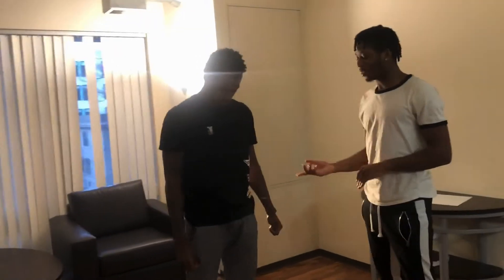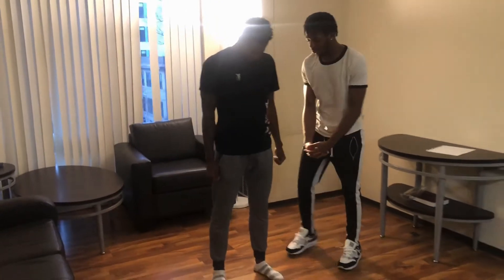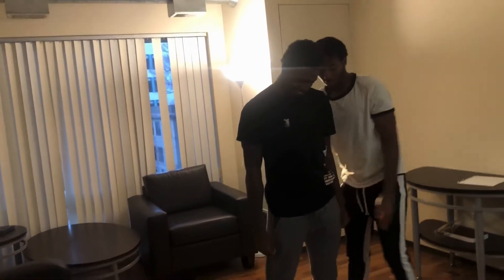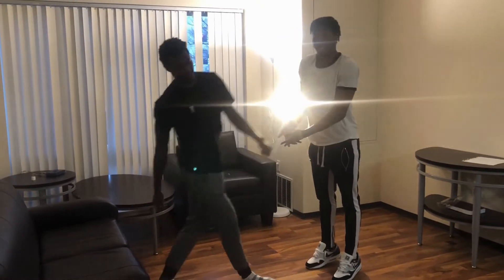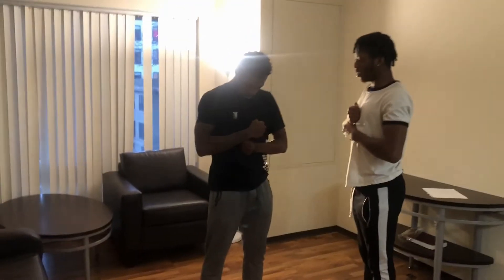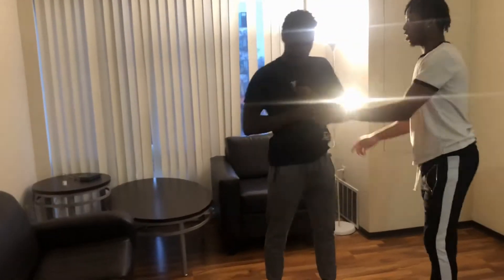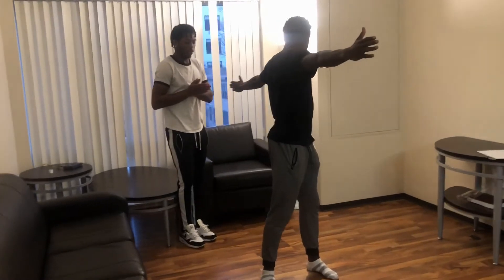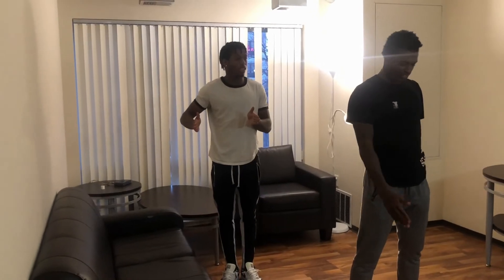Deundra Roberson Voxx Neuro Challenge - Sports Edition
Deundra is a college basketball player. Watch how Voxx HPT provides an instant neuro response helping improve balance, stability and range of motion which is key for any athlete.

The Voxx Neuro Challenge is a simple and effective way to feel the instant improvements in balance, stability, range of motion and physical endurance.

Step 1 – Set up Zoom call once neuro products are received at NeuroP3.com.

Step 2 – Perform Challenges:
Lateral Stability Test – Lateral movement test without vs. w/ Voxx HPT
Dynamic Stability Test – Forward lean test without vs. w/ Voxx HPT
Range of Motion –  Flexibility test without vs. w/ Voxx HPT
DB Curl Endurance Test – Physical endurance test without vs. w/ Voxx HPT

NO RISK 30-Day Money Back Guarantee
Cumulative benefits helping you reach your FULL potential
Enhanced brain function
Pain management
Improved energy levels
Faster reaction times
Improved Sleep & Recovery

Visit NEUROP3.com to learn more!